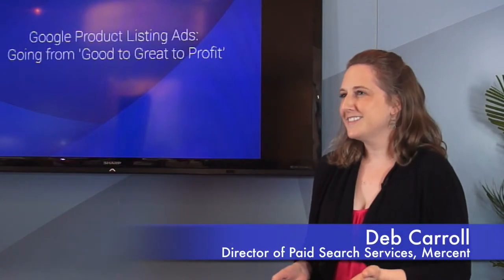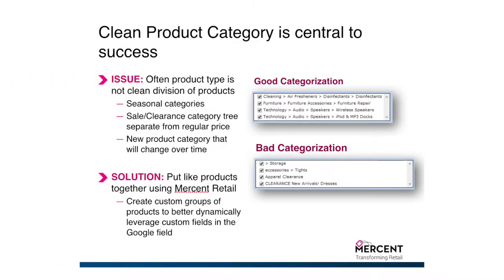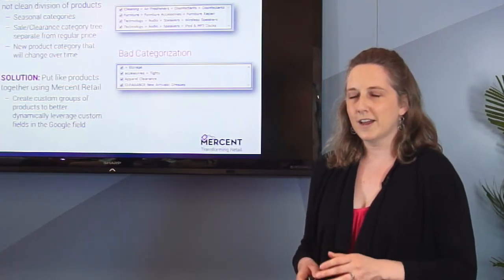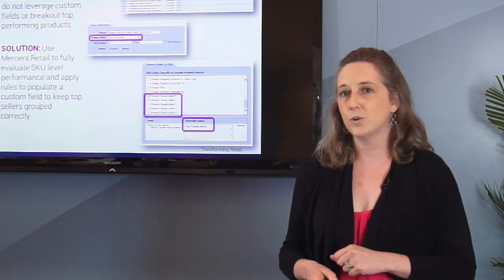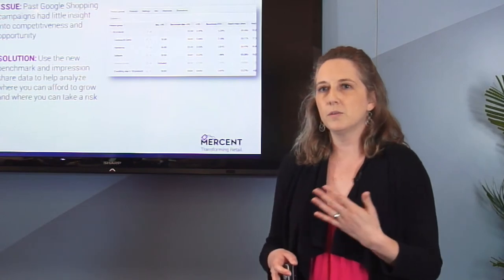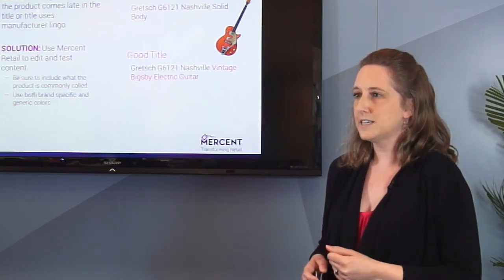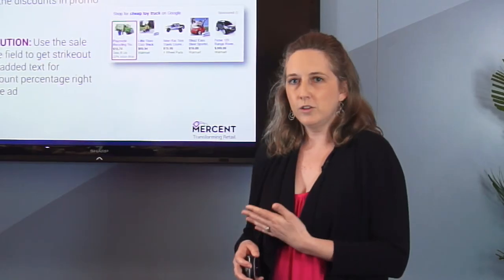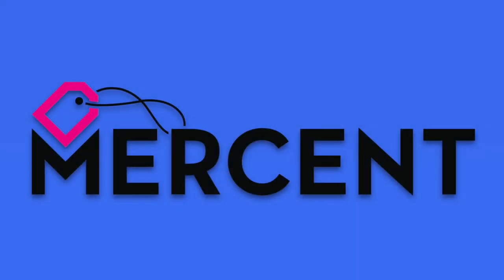1 Google Product Listing Ads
From IRCE 2014, 6/10/2014. Director of Paid Search Debra Carroll presents "Google Product Listing Ads: Going from Good to Great to Profit".